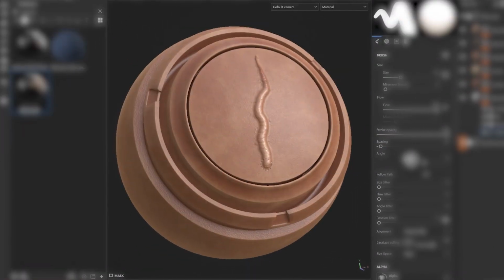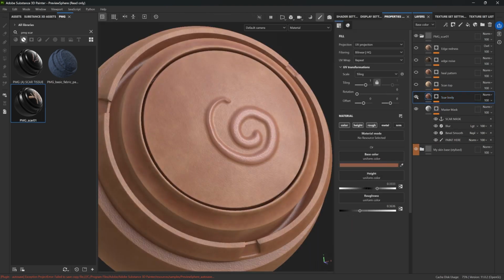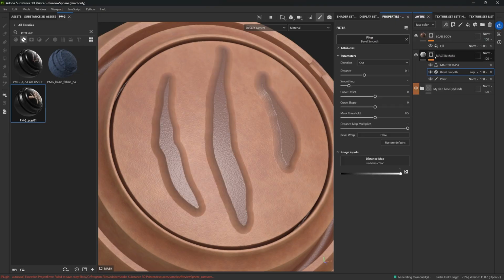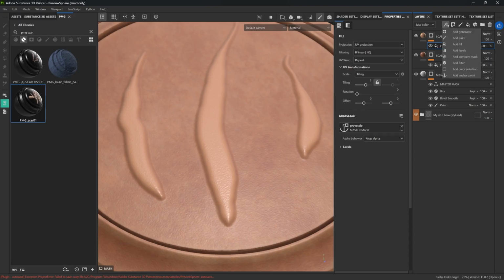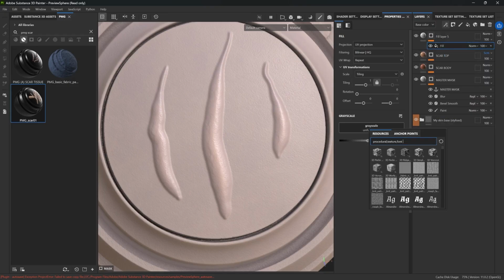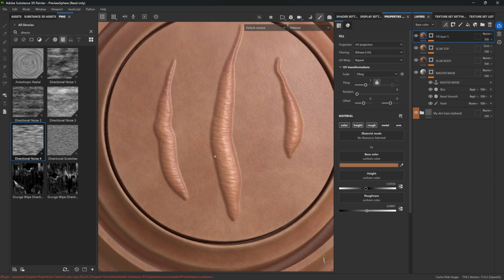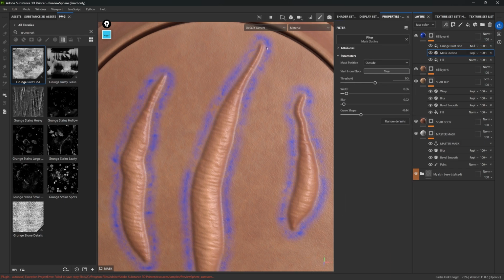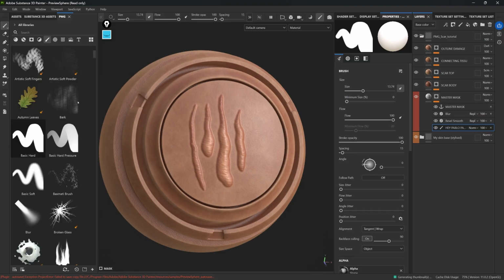What's the Secret Behind Anchor Points?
Ever heard of Anchor Points in Substance Painter but not quite sure how they work? In this video, I’ll show you exactly how I use them to build up stylized scars with a non-destructive workflow.

We’ll start simple, just a painted black and white mask, and then use anchor points to add depth, colour, highlights, and all the juicy bits that make the detail pop. I’ll even explain it using smart objects in Photoshop to make the idea clearer, especially if this concept has ever felt a bit confusing.

You’ll see the full breakdown of how each layer connects, and hopefully take away a technique you can reuse in your own projects.

Let me know if this is something you’d like me to explore more, or if you have other Substance tricks you want me to cover!

👇 Bonus:

If you’d rather sculpt your scars directly in ZBrush, I made a separate tutorial showing how to create your own stylized scar brush check that out

Also, if you are wondering how I move so smoothly around the 3D space, here is a link to the 3DSpaceMouse pro gadget from 3DConnexion that I use

⏱ TIMESTAMPS:
00:00 - Intro
00:22 - Quick Summary
00:46 - Understanding Anchor Points
05:04 - Creating the Anchor Point
07:00 - How to Recall Anchor Points
11:14 - Adding More Complexity to the Scar Texture
15:51 - Layering More Detail by Referencing the Anchor Point
20:07 - Enhancing the Look of the Damaged Skin
26:07 - Repurposing by Creating a Smart Material
28:56 - Recap and Outro